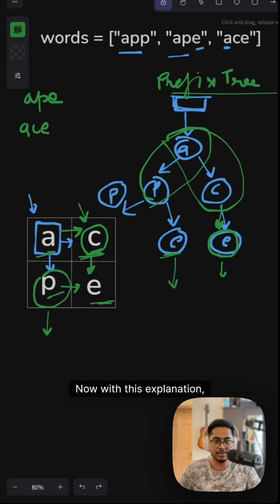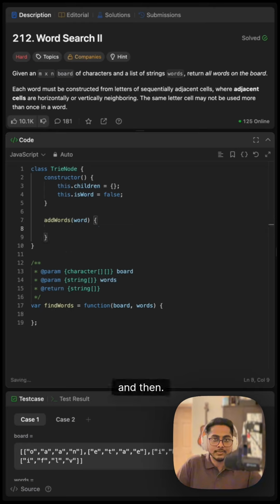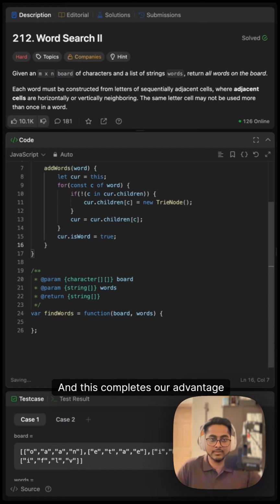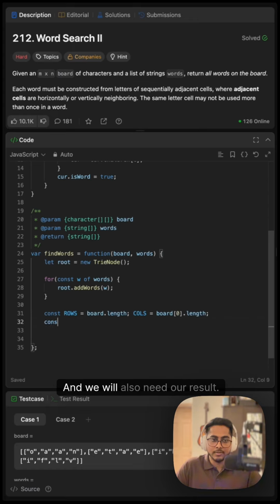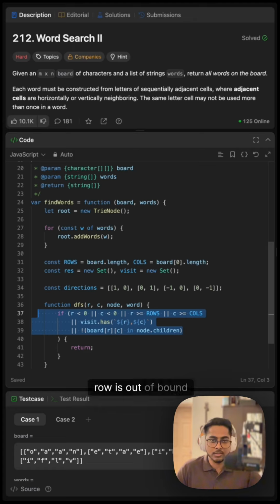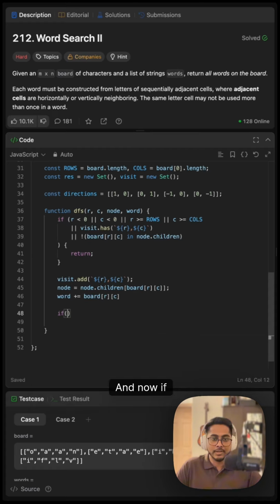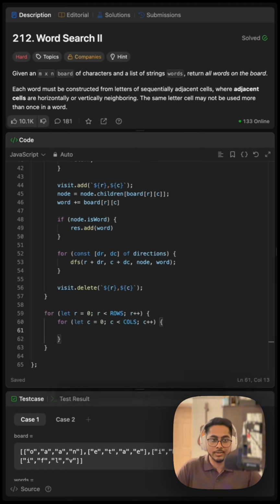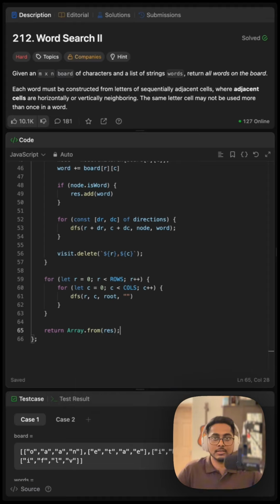[Part 3] Word Search II - Leetcode 212 - Javascript (Quick)